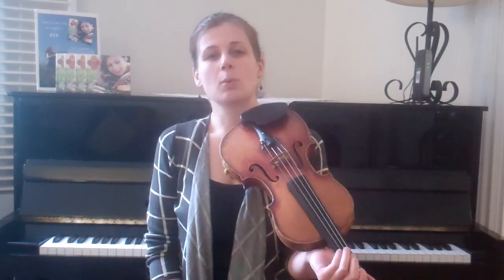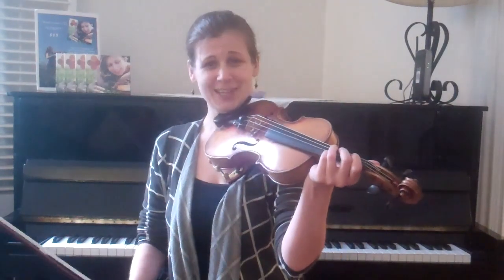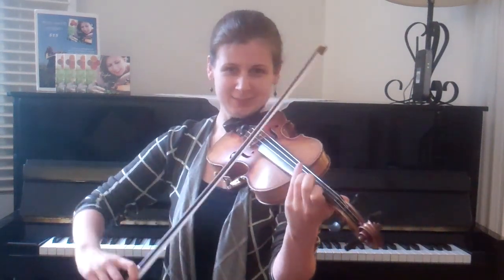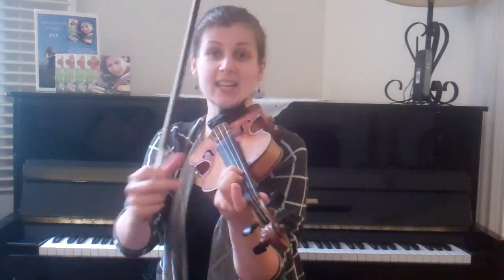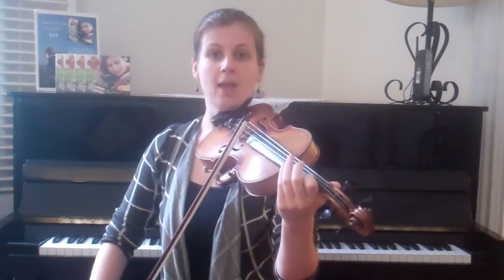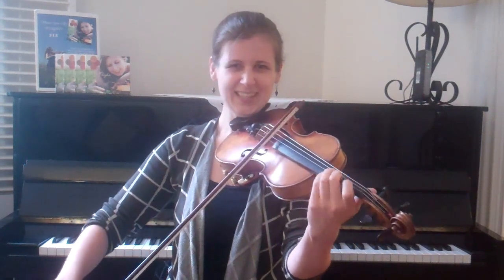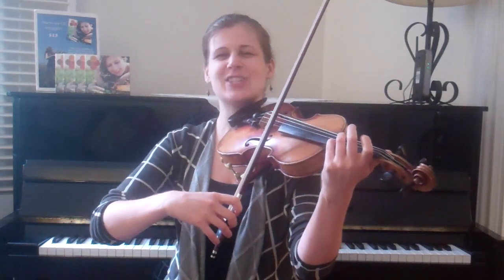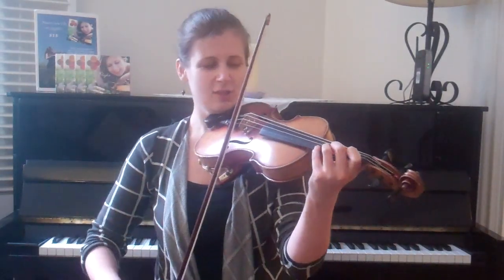Mari's Tune of the Month - November 2018: Texas waltz, "Festival Waltz" (K. Baker)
Multistyle violinist and champion fiddler Mari Black shares her "Tune of the Month" for November 2018: a beautiful Texas waltz, "The Festival Waltz", attributed to Kenny Baker.  Hear more of Mari's music